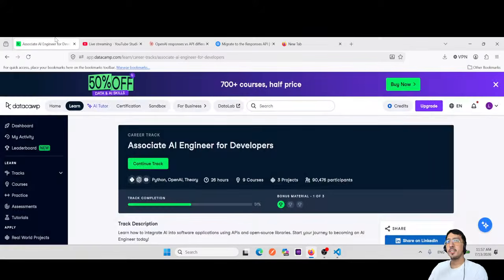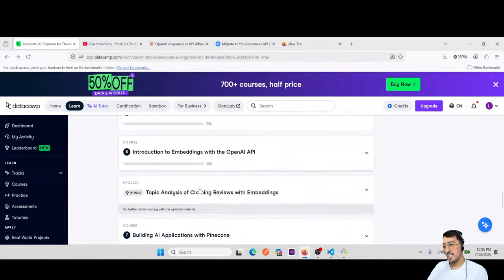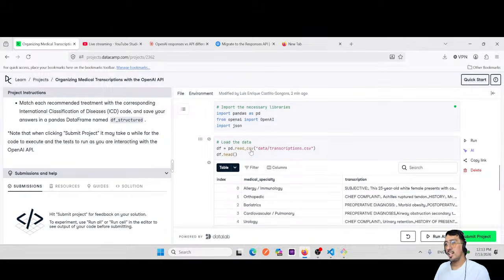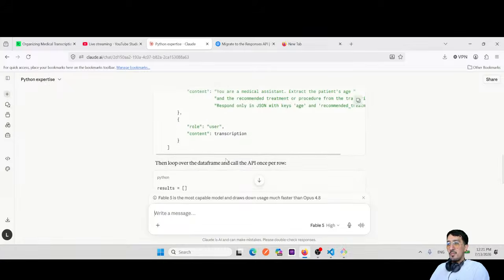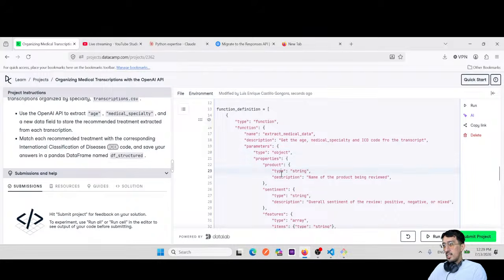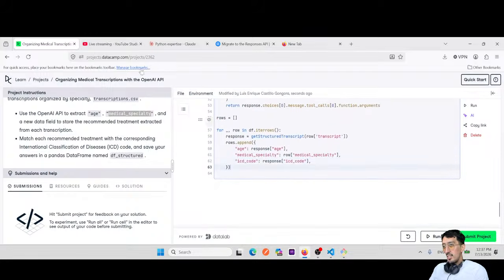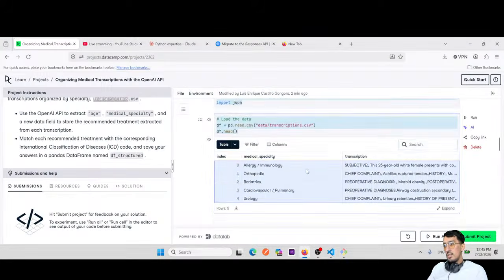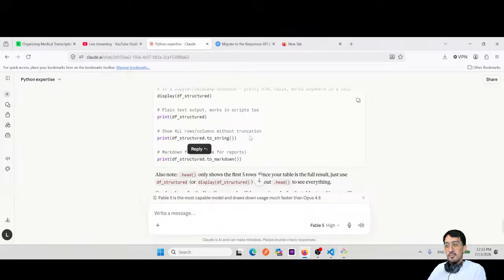Becomming AI Engineer/Scientist LIVE #18 - MEDICAL TRANSCRIPTS PROJECT